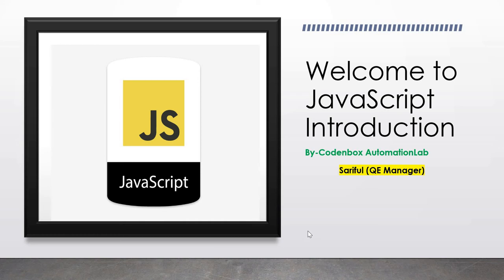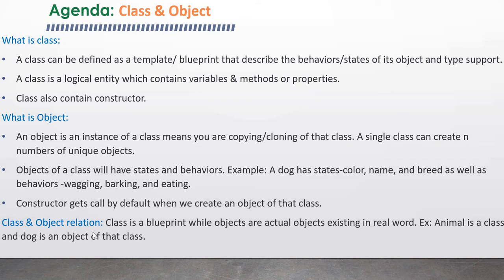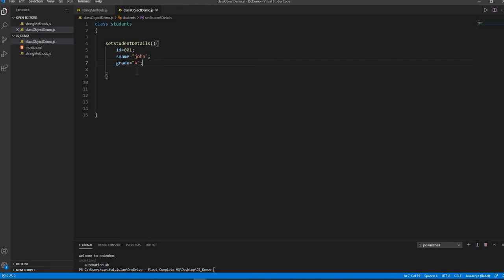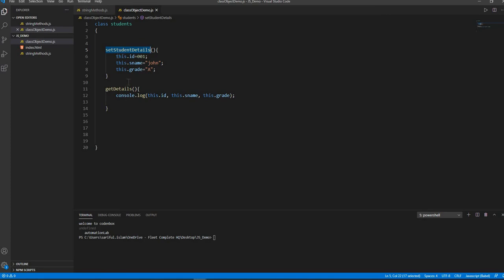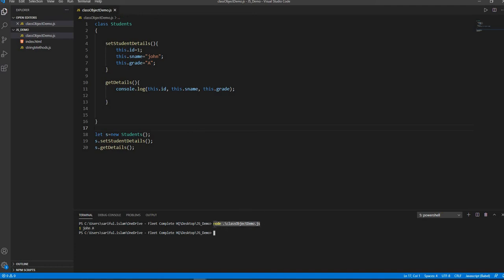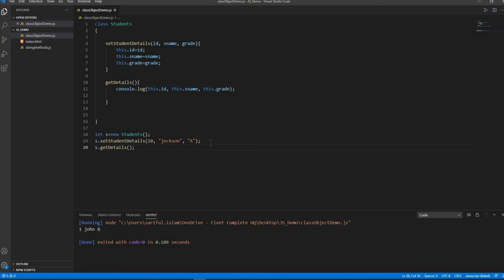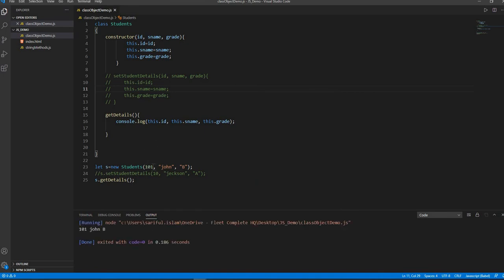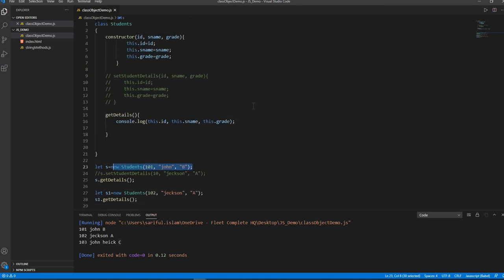JS_Part 16: Class, Object and Constructor in JavaScript? How to create Class, Object & Constructor?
+What is class?
+How to create class in JavaScript?
+What is Object?
+How to create Object in a Class?
+Relation between class and object?
+How to create constructor method?
What is class:
A class can be defined as a template/ blueprint that describe the behaviors/states of its object and type support.
A class is a logical entity which contains variables & methods or properties.
Class also contain constructor.

What is Object:
An object is an instance of a class means you are copying/cloning of that class. A single class can create n numbers of unique objects.
Objects of a class will have states and behaviors. Example: A dog has states-color, name, and breed as well as behaviors -wagging, barking, and eating.
Constructor gets call by default when we create an object of that class.

Class & Object relation: Class is a blueprint while objects are actual objects existing in real word. Ex: Animal is a class and dog is an object of that class.